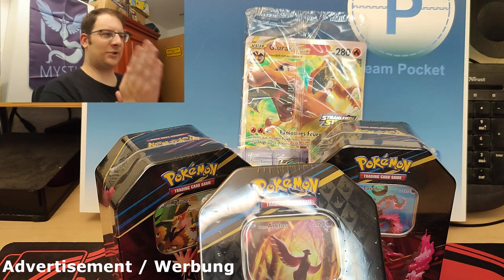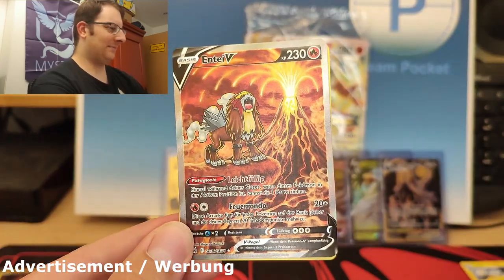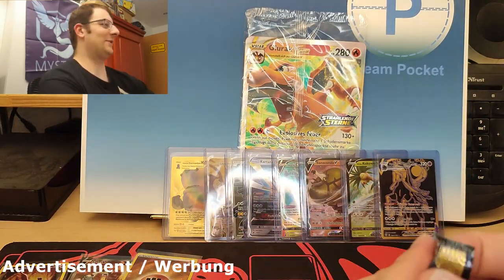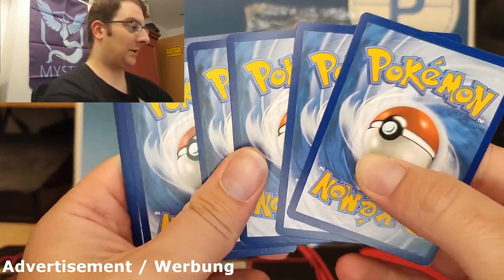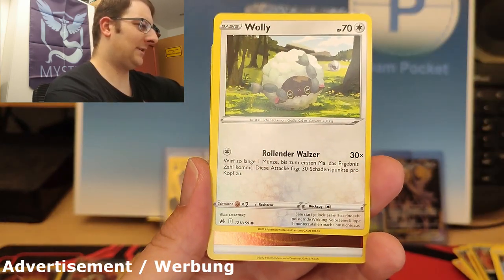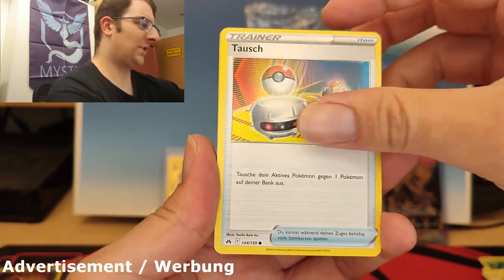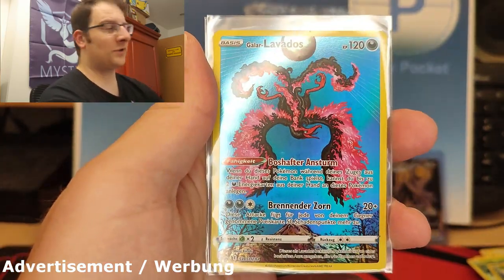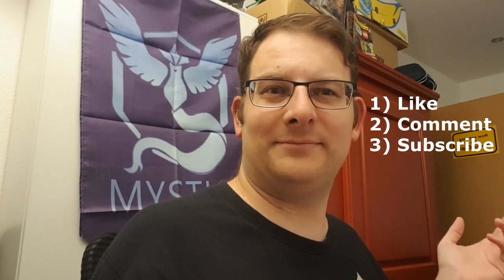The most INSANE CROWN ZENITH PULLS!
Welcome to the Team Pocket channel. In this video we open three Crown Zenith Tin Boxes. Watch out for those pulls...